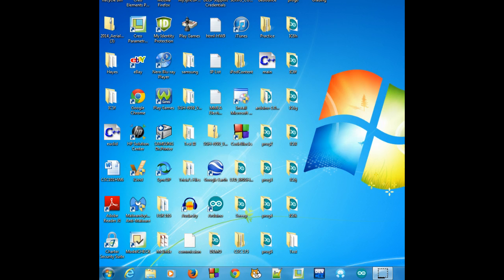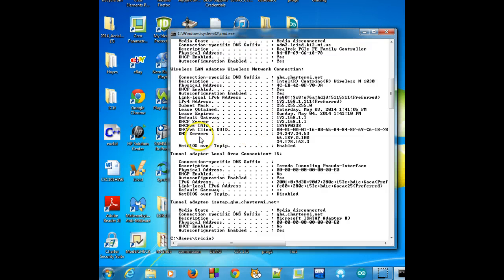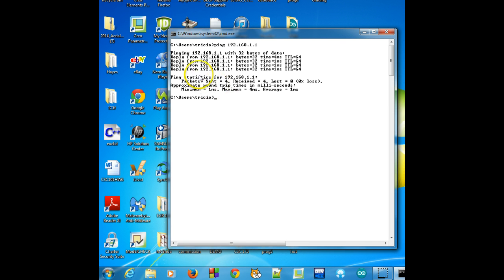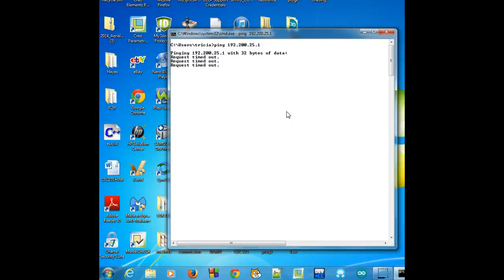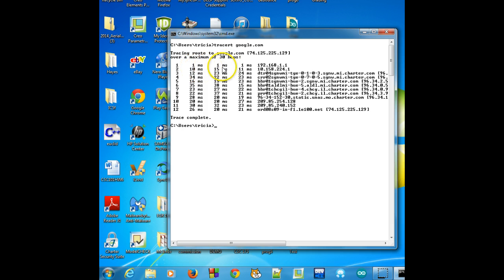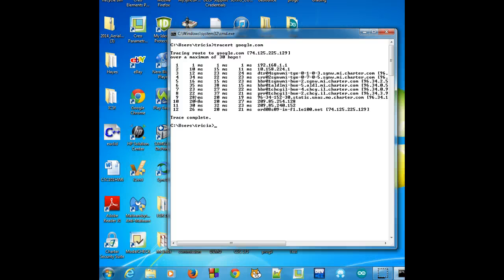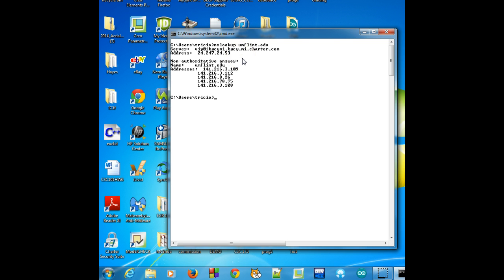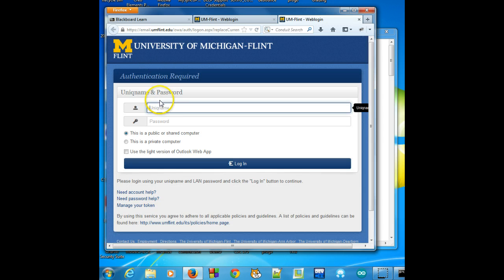CSC 101 - Command Prompt Network Tools